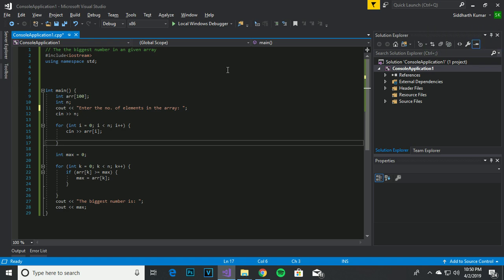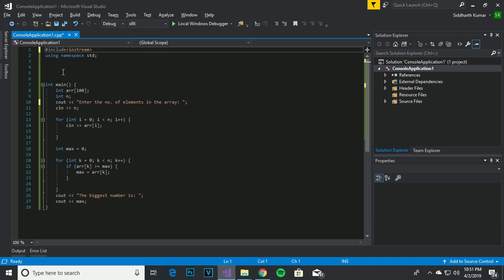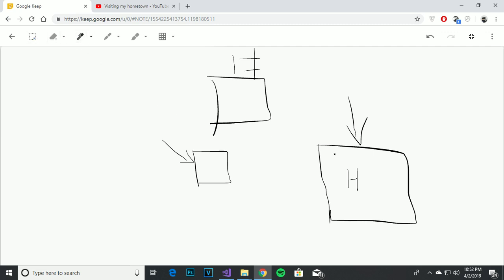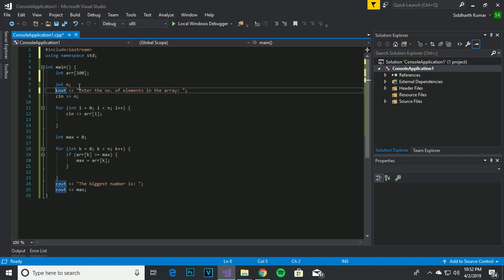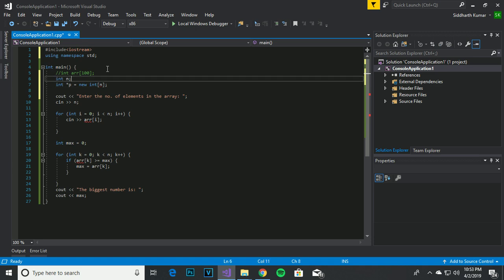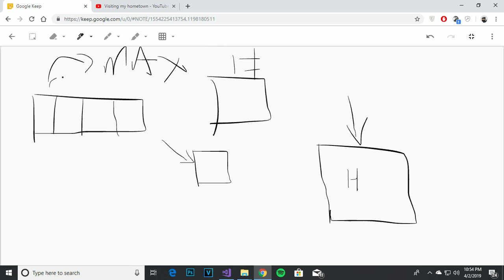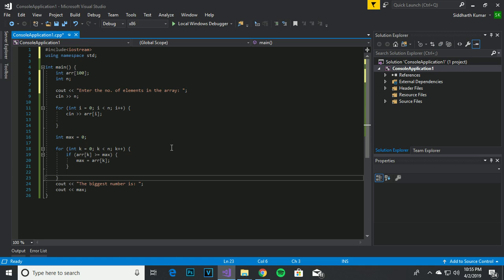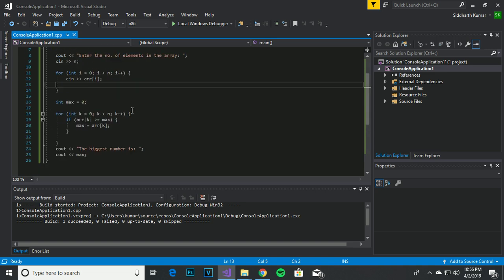Find the largest number in an Integer Array | C++ | 2019